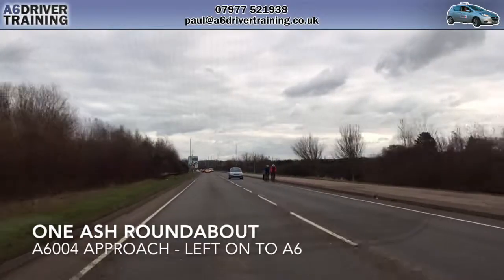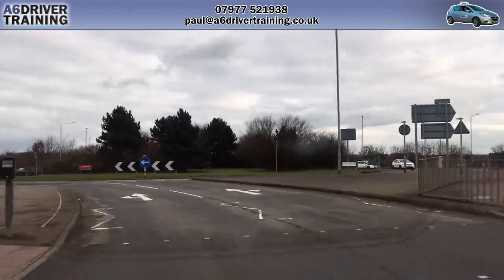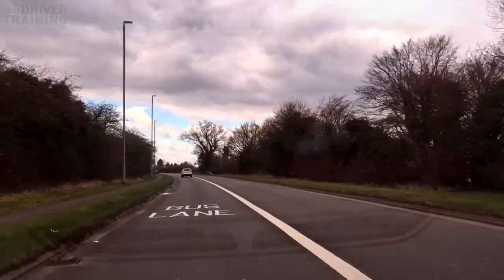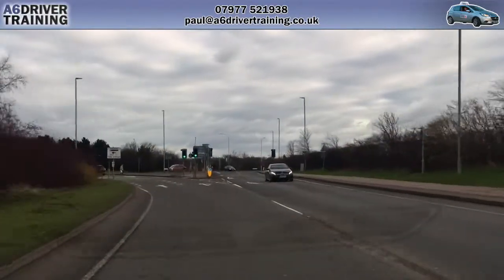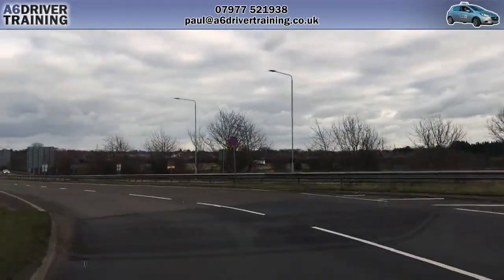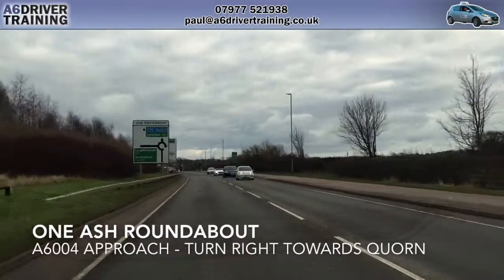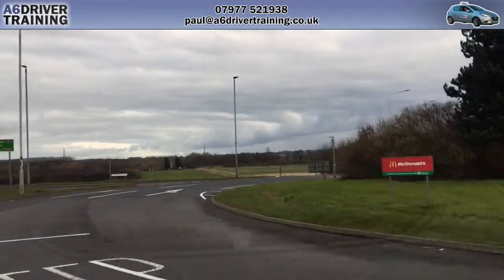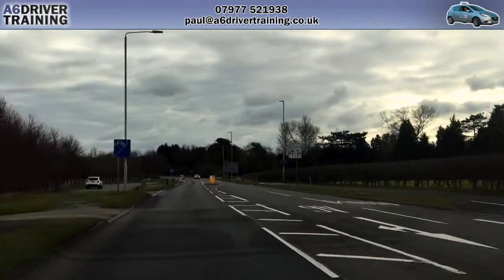One Ash Roundabout - from A6004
Correct lane discipline and tips for handling One Ash Roundabout